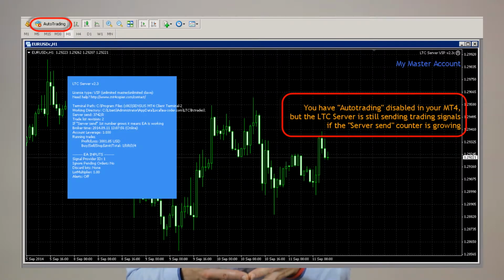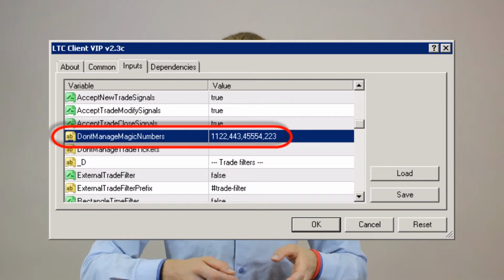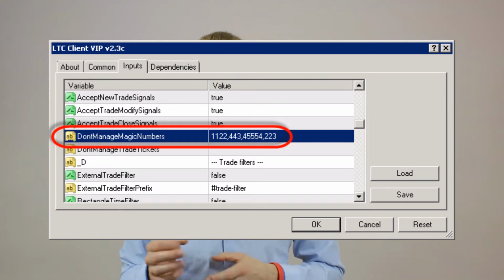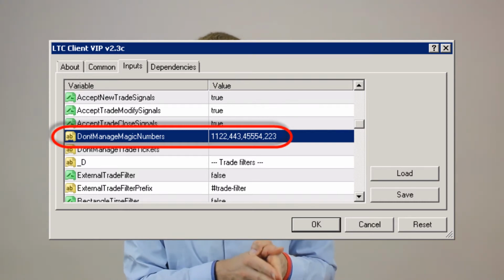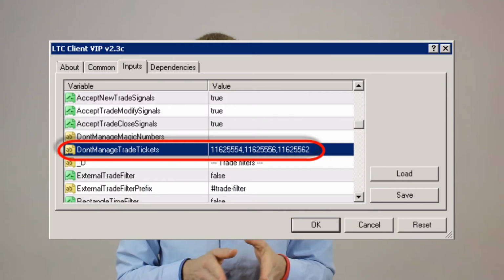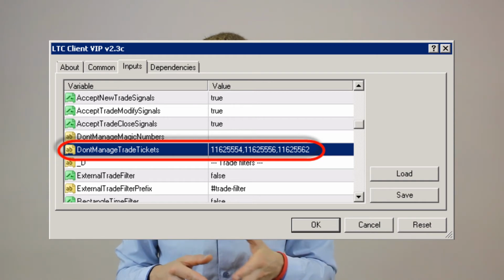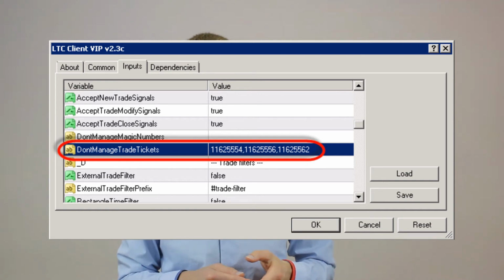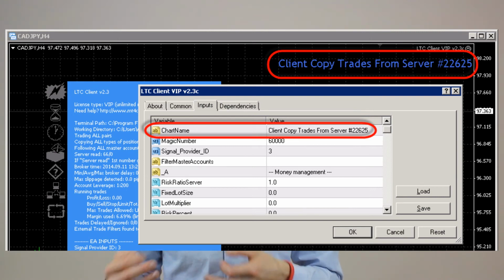Few bug fixes and new features for LTC v2.3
Local Trade Copier v2.3c released with a few fixes and a couple of new options for the Client EA.

Please watch this video to learn about the latest changes in the LTC v2.3c. Also make sure to read the updated instruction manual as well.

Have a question about copying trades between MetaTrader 4 platforms using my MT4 Trade Copier?
The Definitive Guide to Forex Trade Copying will answers your questions.